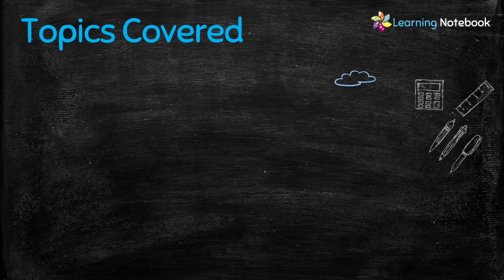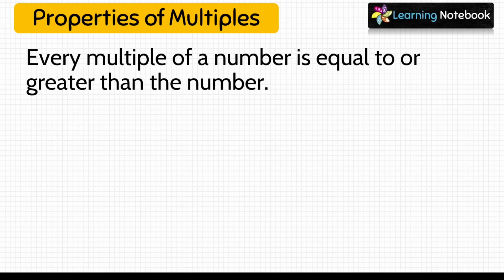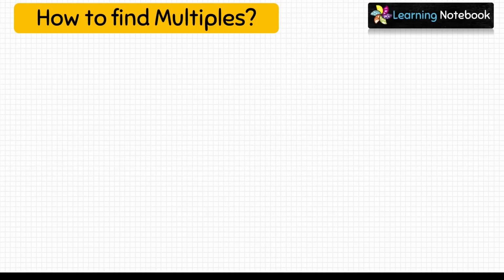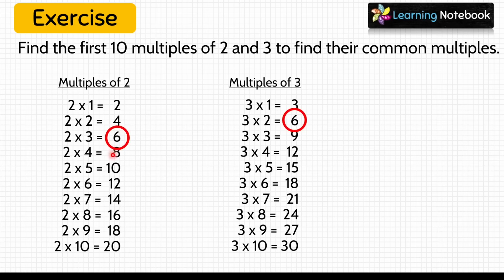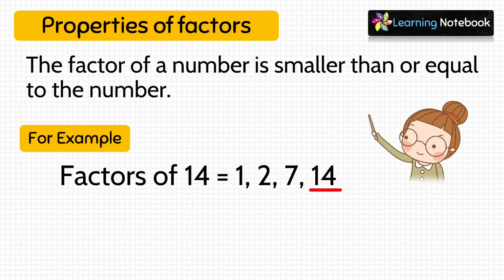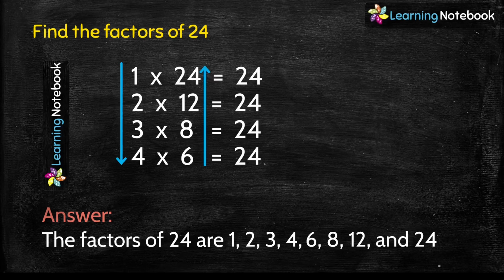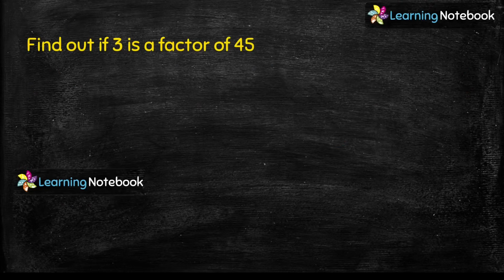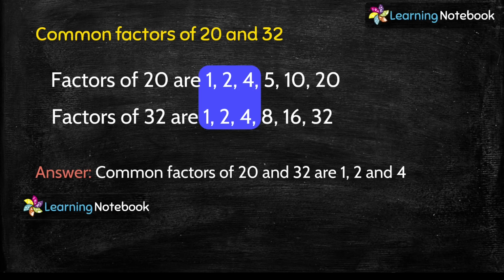Class 4 Maths Multiples and Factors (Complete Chapter)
Multiples and factors is an important chapter for class 4 maths or grade 4 maths. Learn what are multiples, properties of multiples, how to find multiples and common multiples, What are factors, properties of factors, How to find factors, common factors and how to find common factors, free worksheet.

Topics Covered:
What are Multiples?
Properties of Multiples
How to find Multiples of a number
Common Multiples
What are Factors?
Properties of Factors
How to find Factors of a number
Common Factors and how to find Common Factors
Multiples and Factors Worksheet